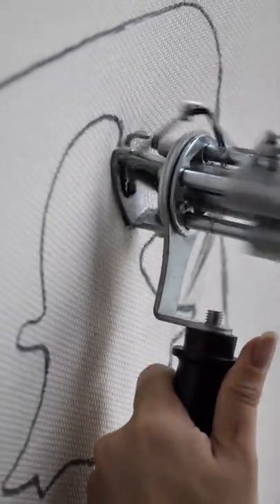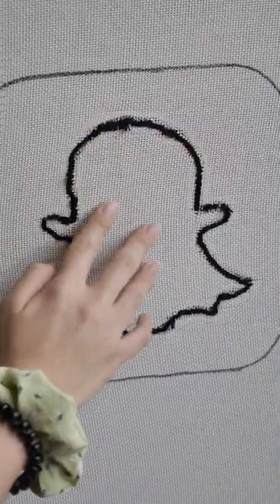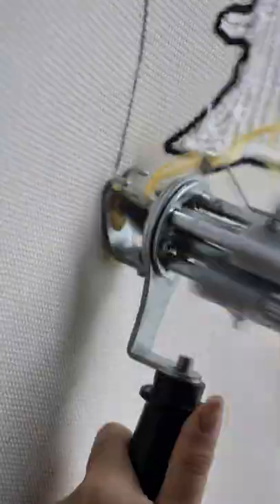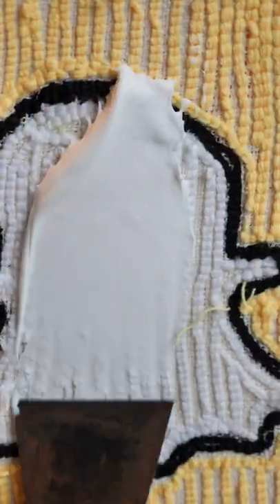Tufting a Snapchat Rug